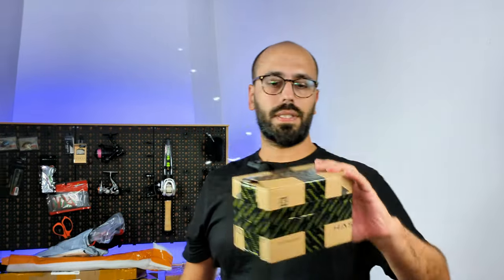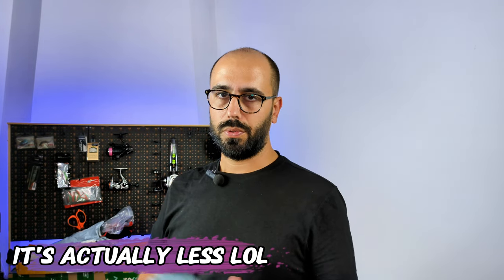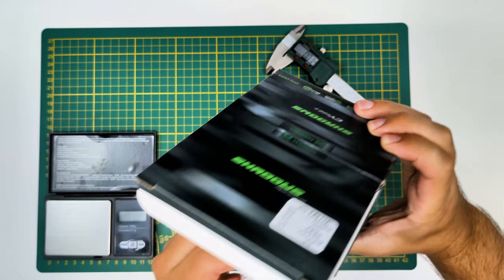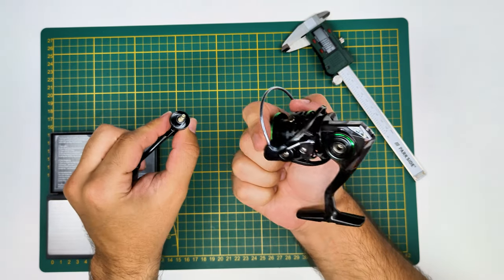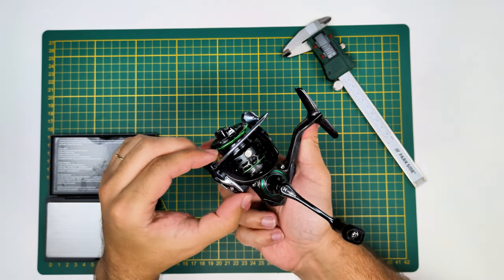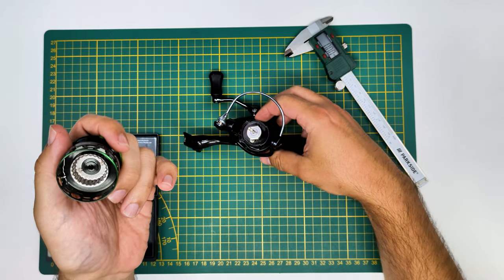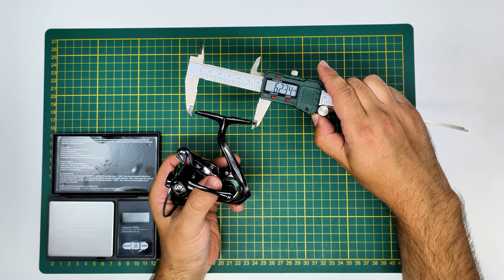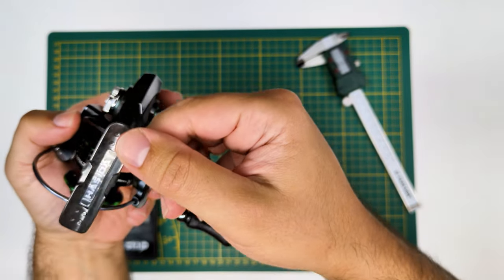Best value at 25$ - Histar Verdant UL Spinning Reel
Hello fisherpeople, in this video I unbox the Histar Verdant spinning reel.
The reel is a very light weight only 137 grams!
It only comes as a 800 size but is fairly small, even do it is sold as a Histar with the name verdant in the box I got Hasida Shaddows branding.
It features a 5kg drag capacity and 5+1 ball bearings.

Histar Verdant